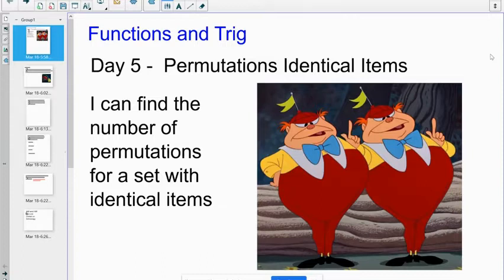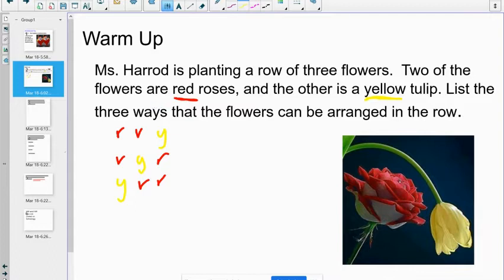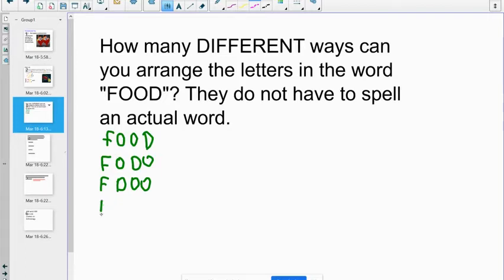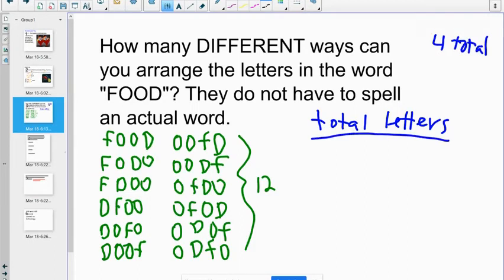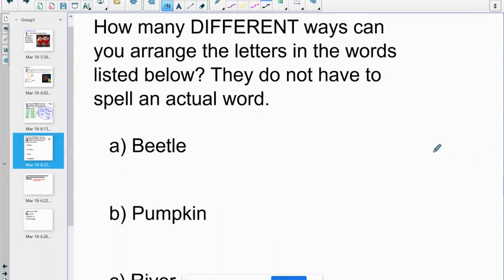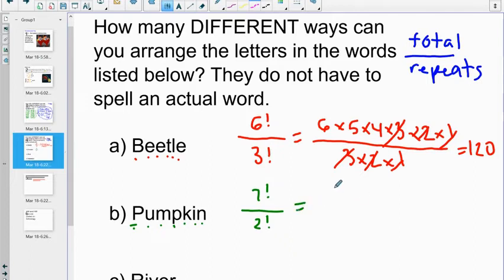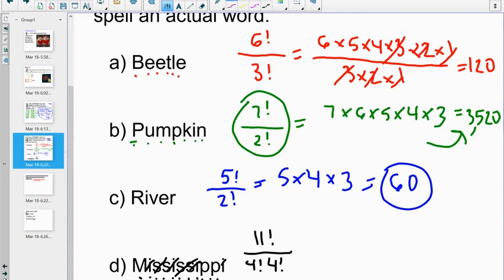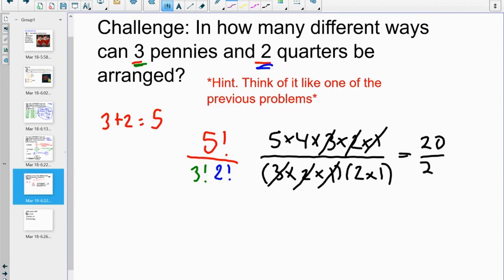Unit 3 day 5 video notes